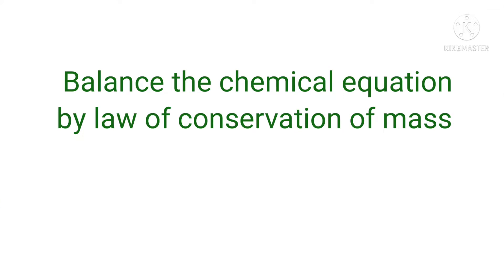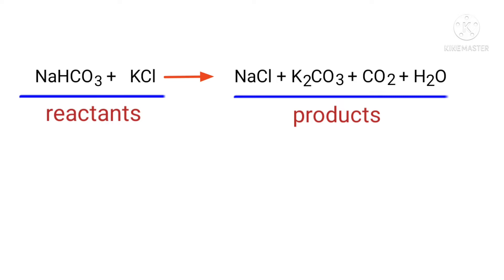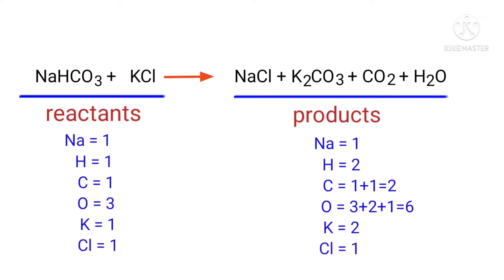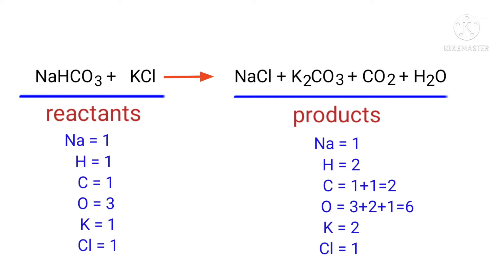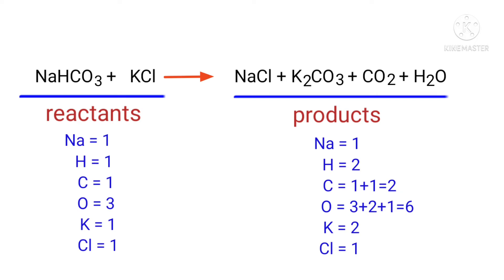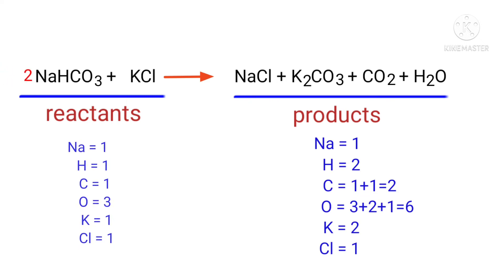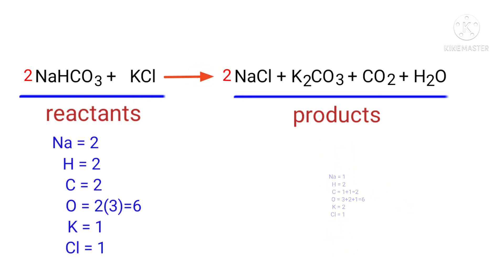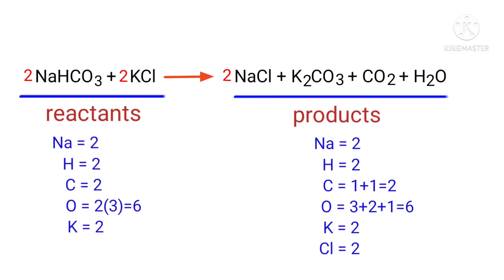NaHCO3+KCl=NaCl+K2CO3+CO2+H2O balance the equation @mydocumentary838. nahco3+kcl=nacl+k2co3+co2+h2o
NaHCO3+KCl=NaCl+K2CO3+CO2+H2O
nahco3+kcl=nacl+k2co3+co2+h2o
sodium bicarbonate+potassium chloride=sodium chloride+potassium carbonate+carbon dioxide+water
sodium bicarbonate and potassium chloride are reacts to form sodium chloride, potassium carbonate, carbon dioxide and water